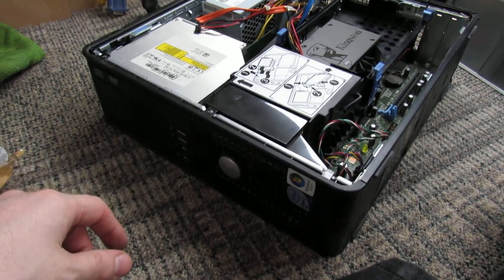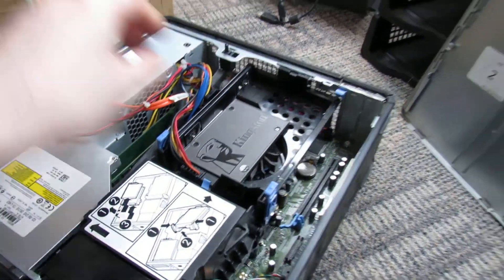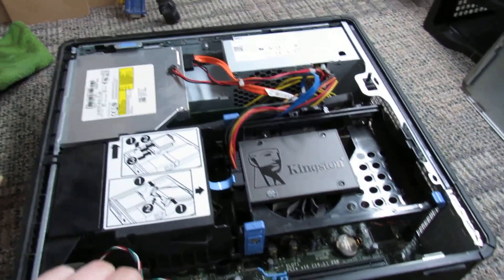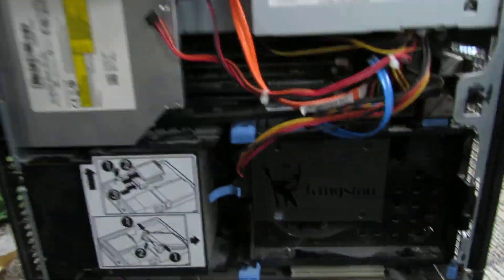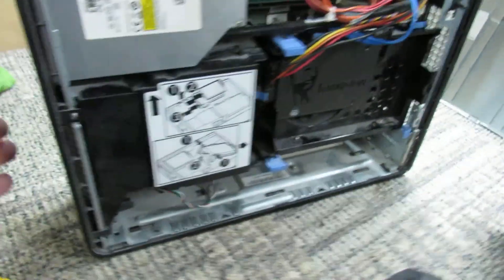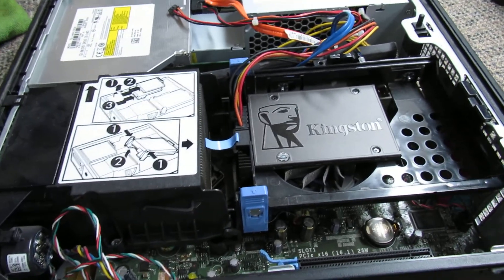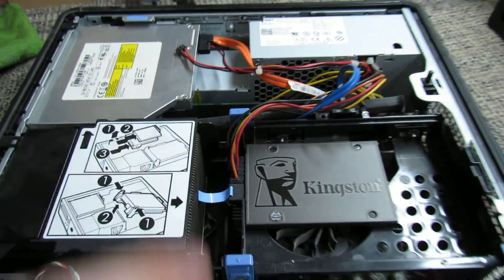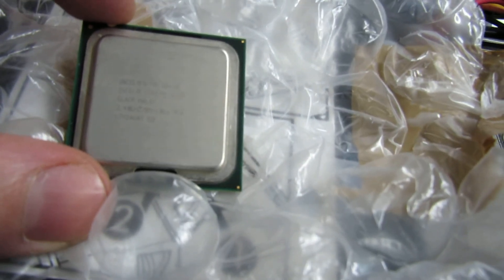How to Install, Replace, Upgrade or Change the CPU in your DELL Optiplex - 755 SFF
If you own or have just bought an older DELL OptiPlex machine then here's a quick video guide showing you how easy it is to swap out the CPU for a better one, the new CPU needs to be the same socket type e.g. 775. You will need a screwdriver, isopropanol or rubbing alcohol + cloth and some thermal paste and this procedure is roughly the same for most OptiPlex machines that dell make whether they are the small or large towers.

Once you have changed the CPU and powered on the machine go to the bios then processor information to check it's being read properly e.g. type etc and if everything looks good continue to load up Windows etc. If you're running windows and in task manager it doesn't recognise the new CPU then go to device manage find processors and uninstall it then restart, after loading back into the desktop check again with task manager and it should work no problems.